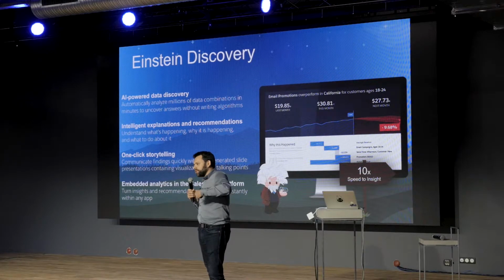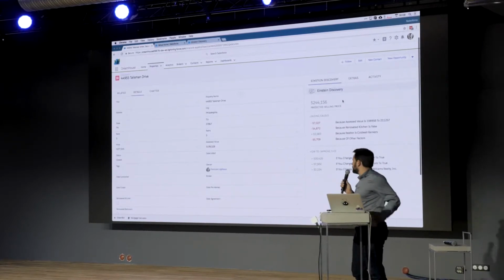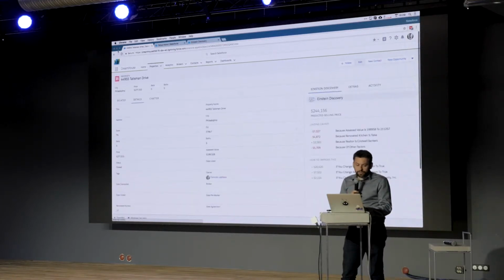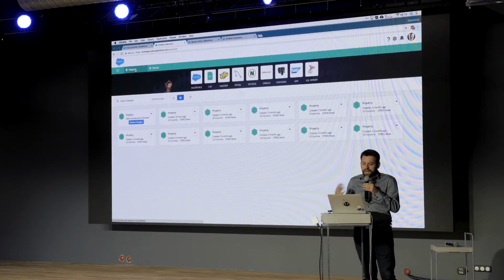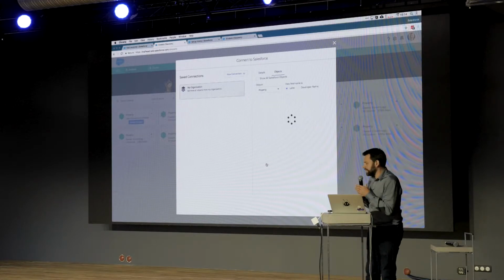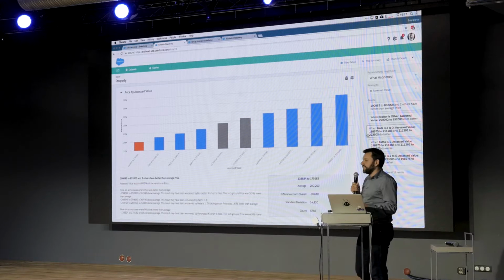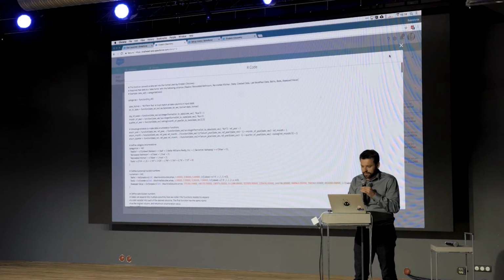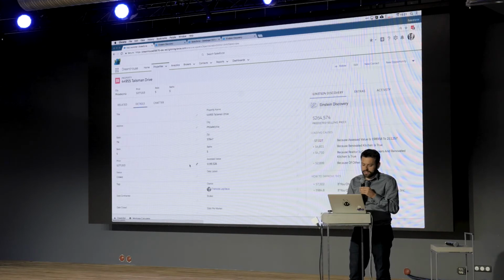FTD17 - Add Intell. to Any Salesforce App w/ Einstein Discovery by François Lopitaux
Bring intelligence in the context of any Salesforce app thanks to the power of Einstein Discovery. Any Salesforce Admin or Developer can add in context prediction and prescription using a model created automatically by the machine

French Touch Dreamin a French event for the European Salesforce Community. 2017 edition was held in Paris last September on the 14th.

and get ready for FTD18 mid November.